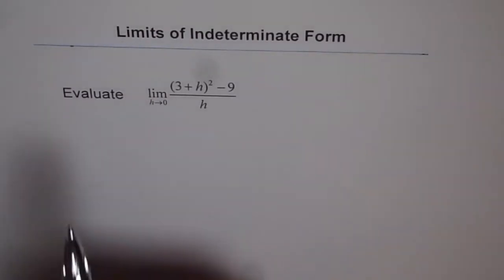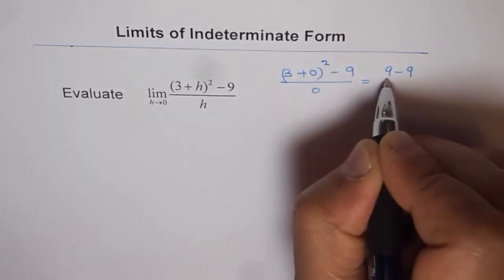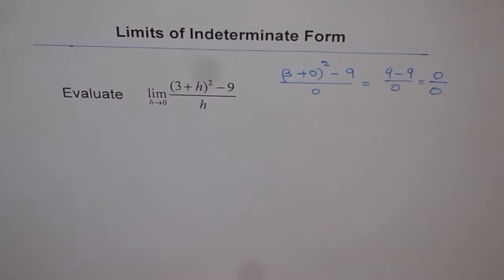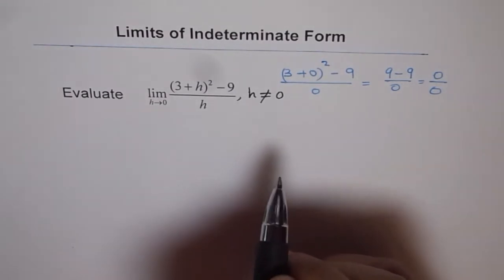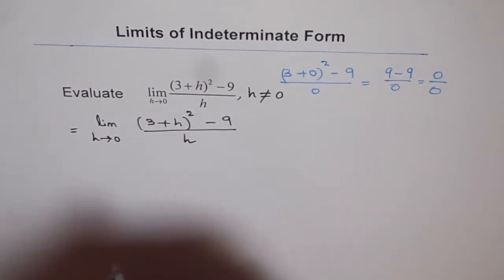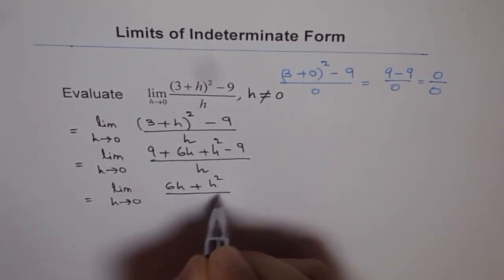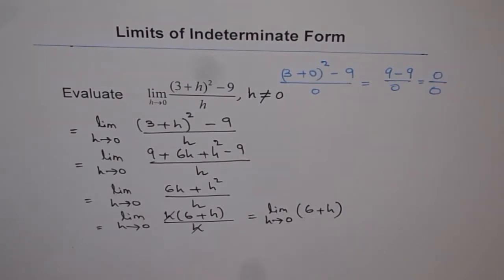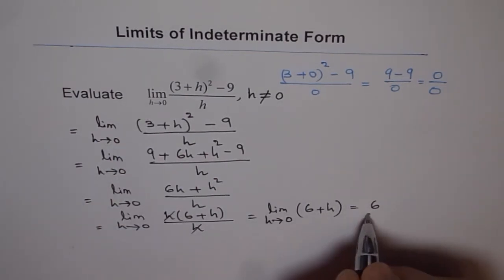Limit Difference of Squares for Indeterminate Quotient